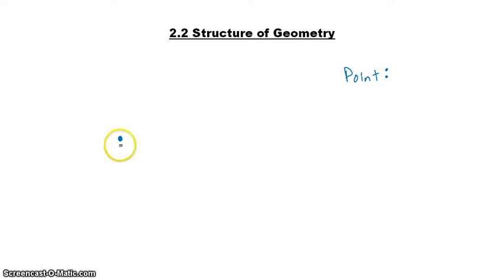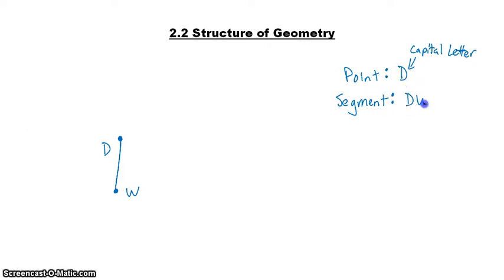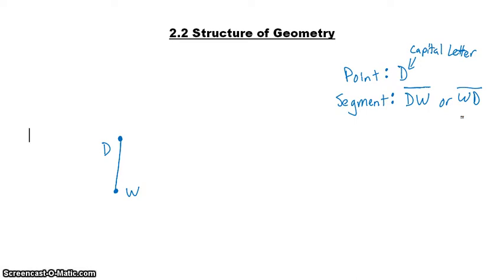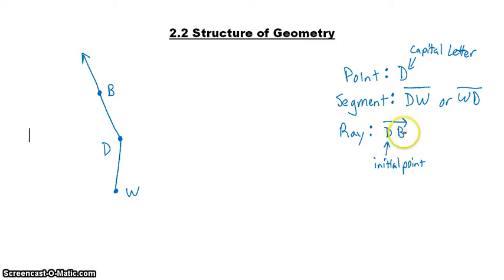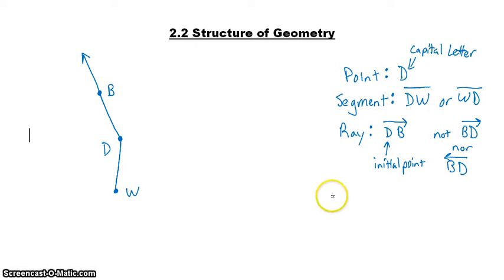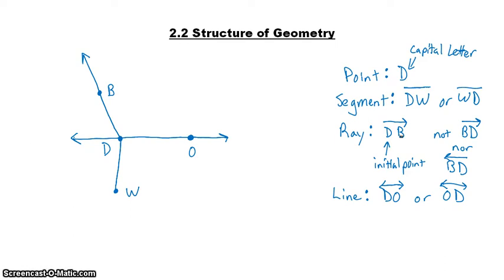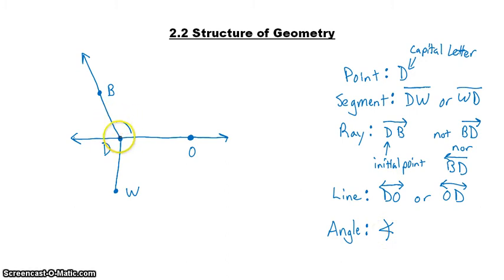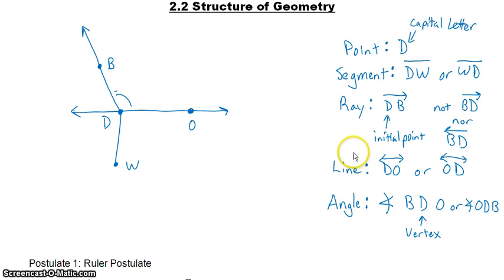2.2 Structure of Geometry Part 1